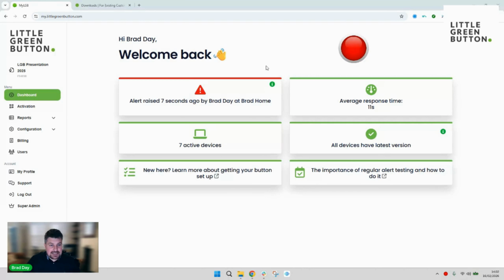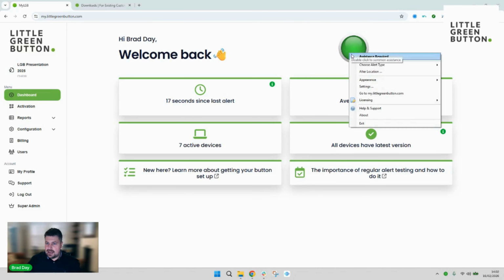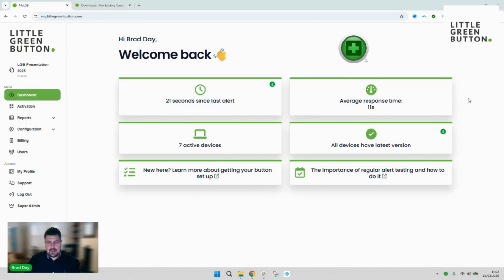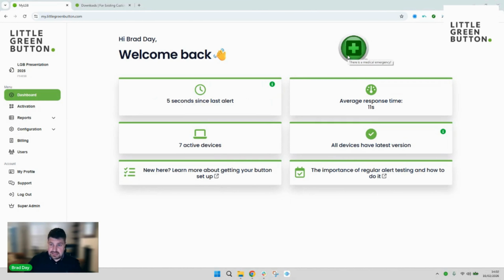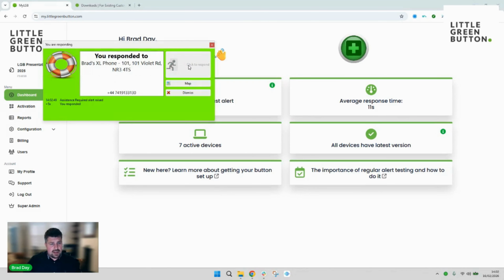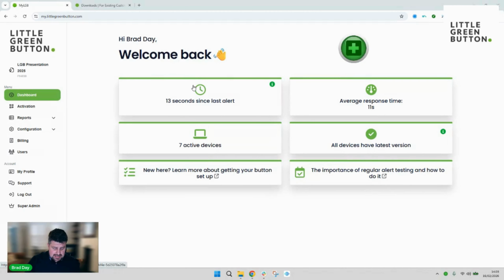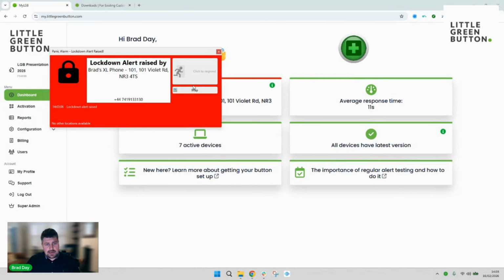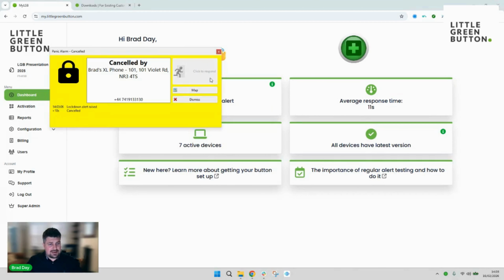How to Use Alerts With Little Green Button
Learn how to raise, respond to and cancel alerts using Little Green Button to protect and support your staff.